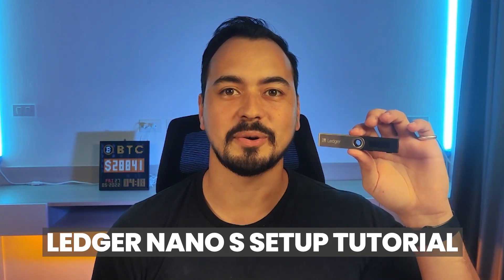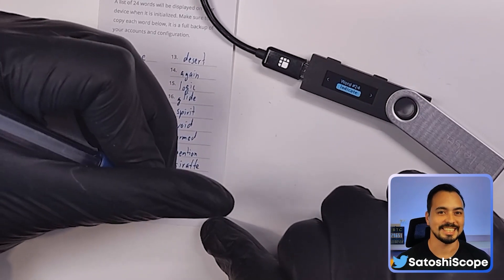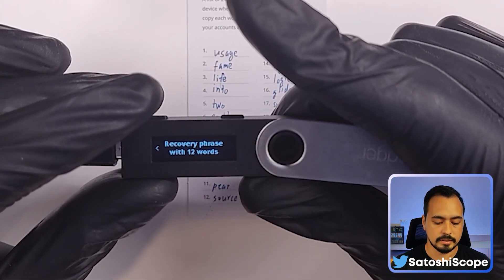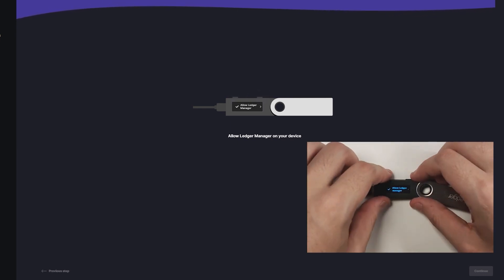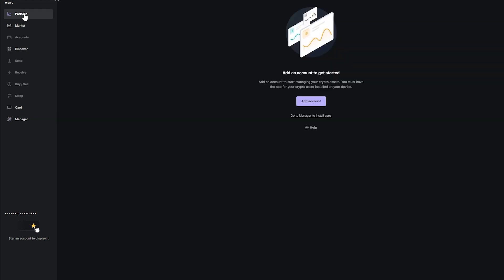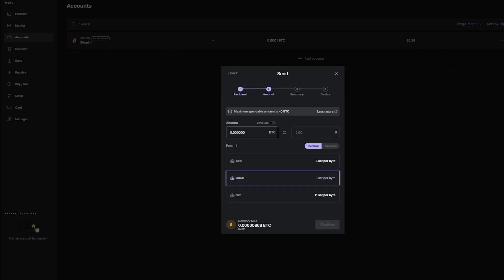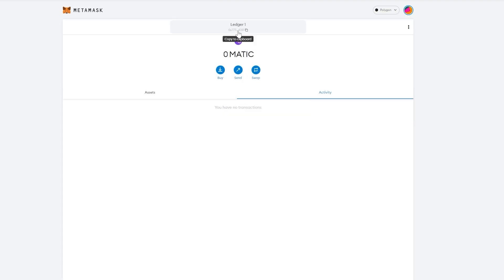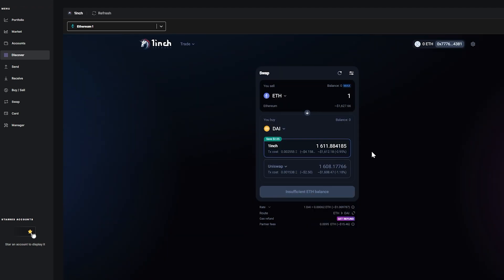Ledger Nano S Setup Tutorial 2023✔️FULL STEP By STEP Guide On How To Use Ledger Wallet 🔐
In this Ledger Nano S Tutorial, I'm going to show you how to physically set up your device step by step while also showing you all the possible benefits and security features. Then I will show you how to set up your Ledger Suite app the correct way and then connecting it to MetaMask to make transactions so make sure to stick with me until the end.

⏱️TIMESTAMPS⏱️
00:19 - Setup Ledger Nano S Device
02:58 - Using recovery phrase
05:27 - Install Ledger Live App
08:01 - Add Crypto
09:04 - Send and receive coins
11:01 - Connect to MetaMask
12:45 - Send and receive Metamask